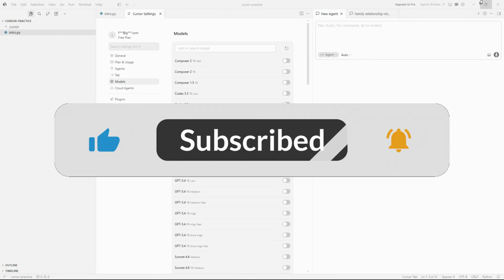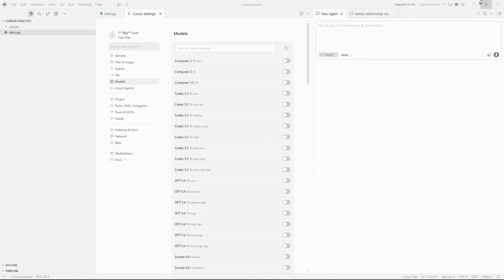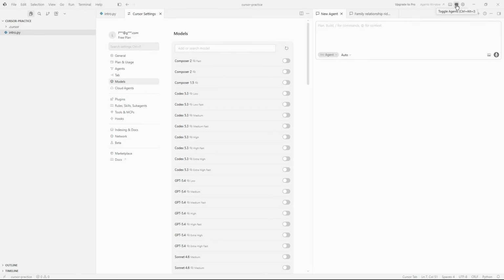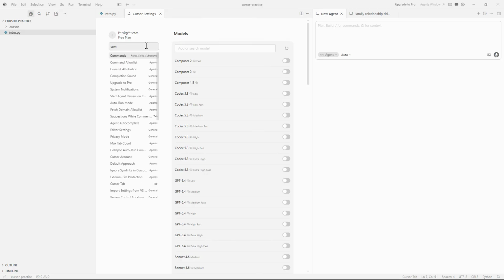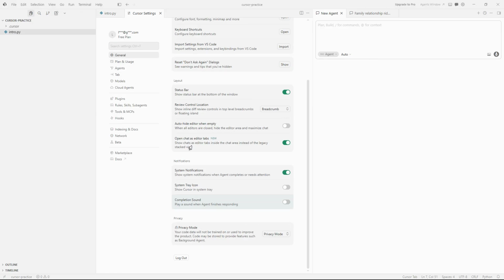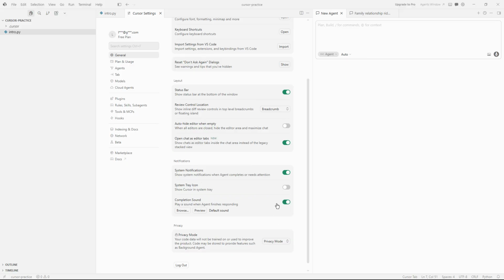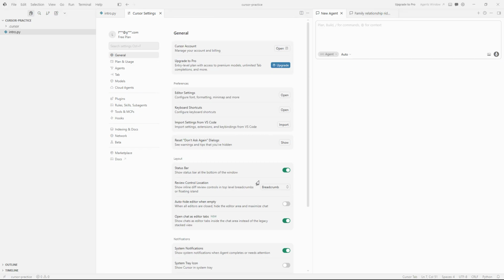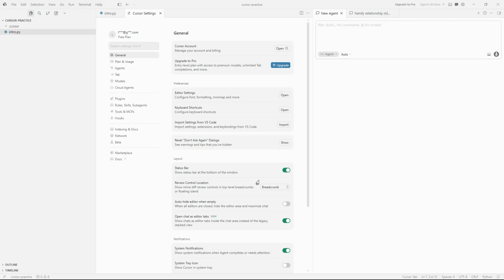How To Toggle On Completion Sound When Agent Finishes Responding In Cursor AI (Quick Settings Guide)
Learn how to toggle on completion sound in Cursor AI so you know exactly when the agent finishes responding.
This quick settings tutorial shows you where to find the option inside General Notifications and turn it on in seconds.

🕚Timestamps:
0:00 Intro
0:13 Open Cursor Settings
0:28 Go To General And Notifications
0:44 Turn On Completion Sound
0:57 What To Expect After Enabling It
1:10 Outro

✍️What You'll Learn In This Video:
• How To Open Cursor Settings From The Gear Icon
• How To Find General Notifications In Cursor AI
• How To Turn On Completion Sound For Agent Responses
• How To Confirm The Setting Is Working Properly
• How To Use Cursor Alerts To Improve Workflow

💡Pro Tips:
• Turn this on if you often multitask while waiting for AI responses.
• Use completion sound to avoid staring at the screen during longer prompts.
• If you do not hear audio, check your system volume and app permissions.
• Keep Cursor updated so notification settings stay consistent.

Cursor, Cursor AI, Cursor tutorial, completion sound, agent finished responding, Cursor settings, notifications, General settings, AI assistant, coding tool, developer tool, productivity, software tutorial, tech tutorial, how to, Cursor notifications, sound alert, AI workflow, tutorial